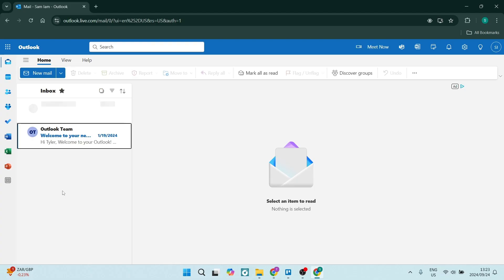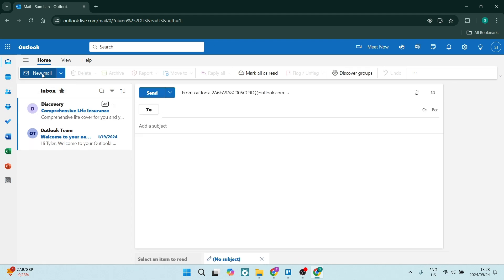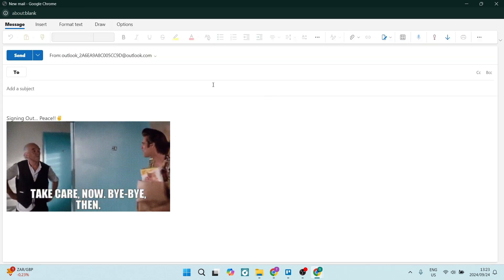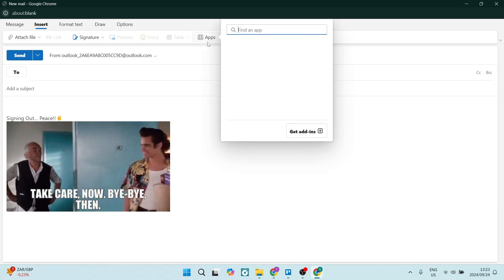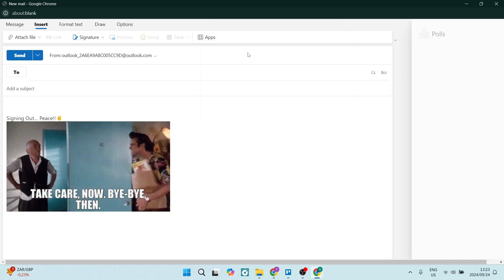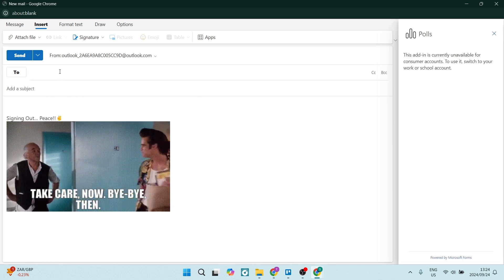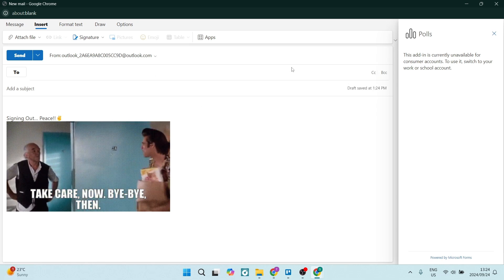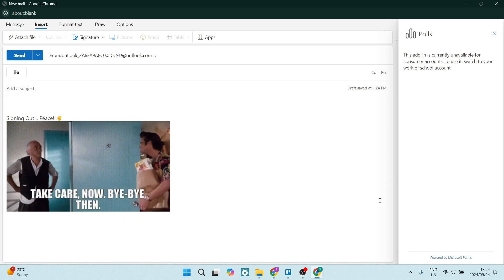How to Create a Poll in Outlook | Outlook Tutorial 2025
In this video, "How to Create a Poll in Outlook," we’ll guide you through the simple steps to set up a poll directly within your Outlook email. Polls are a fantastic way to gather feedback, make decisions collaboratively, or schedule meetings efficiently. We’ll cover how to use the built-in polling feature, customize your questions, and send the poll to your recipients for easy participation. By the end of this tutorial, you'll be equipped with the skills to create engaging polls that enhance communication and collaboration in your workplace.

Timestamps

Intro – 00:00 – 00:07
Creating a Poll in Outlook – 00:08 – 01:26